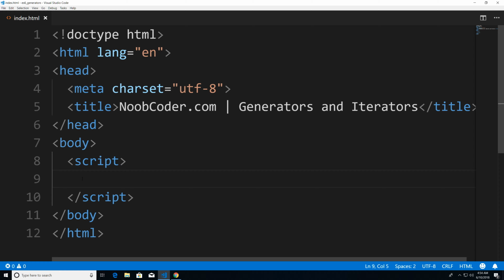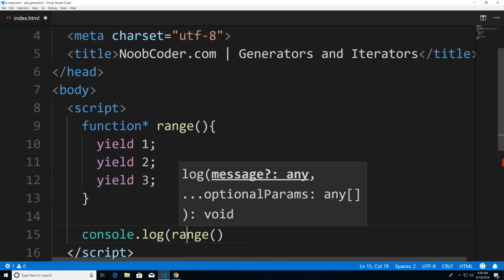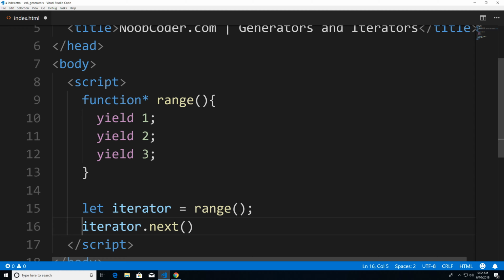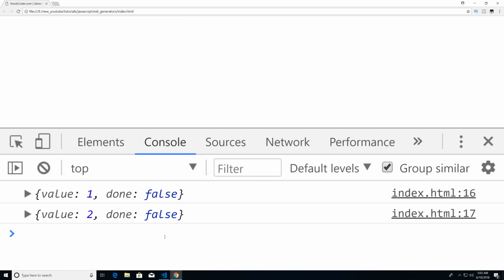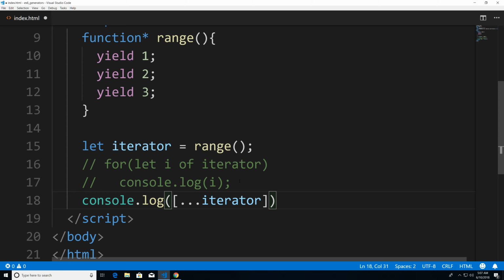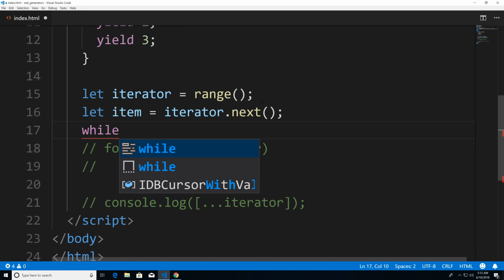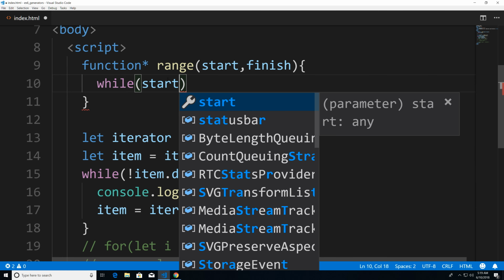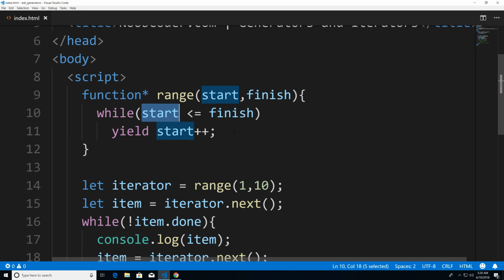JavaScript ES6 Generators and Iterators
Learn how to use Generators and Iterators in JavaScript ES6. Generators are a special function that maintains the state. Iterators allow us to iterate through iterables.